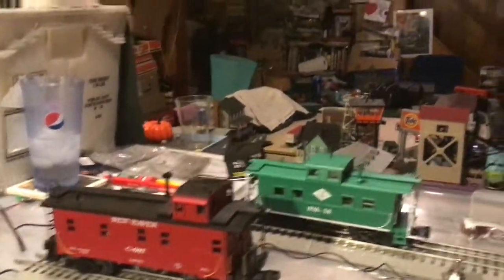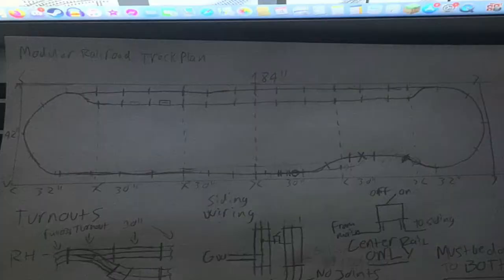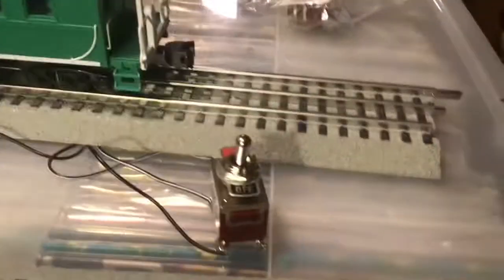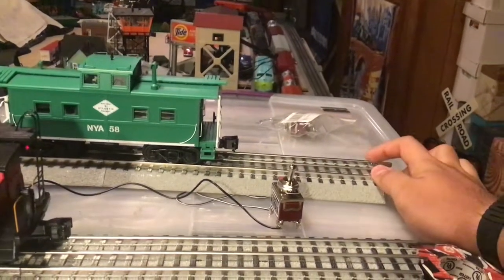Building a Fastrack Insulated Siding | Modular Railroad Part 2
This is part 2 of the Modular Railroad update series, but for my time constrains, I wanted to get this video out as soon as I could. In the beginning you'll see the update on the table sections, but this demonstration is mainly about showing you how to wire an insulated section of track for a 3-rail layout. This video was rushed, and not the best, so hopefully the following are better.

The Toggle/SPDT switches

Got any comments, feedback, or questions? Let's chat in the comments!